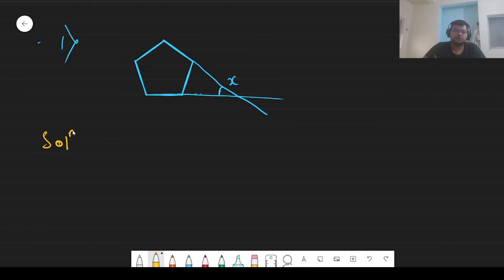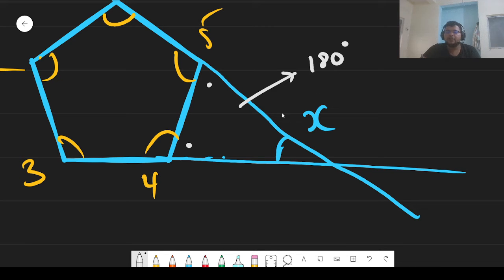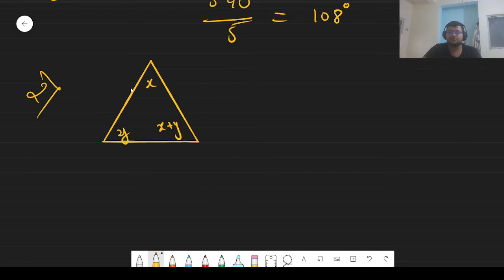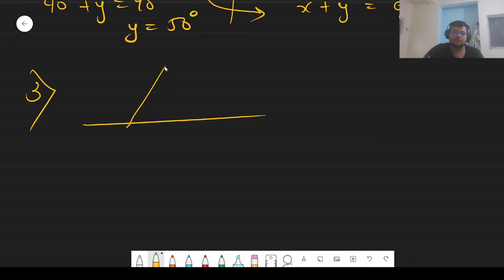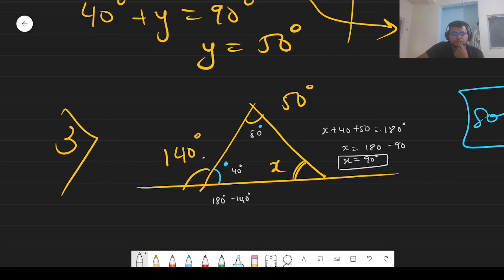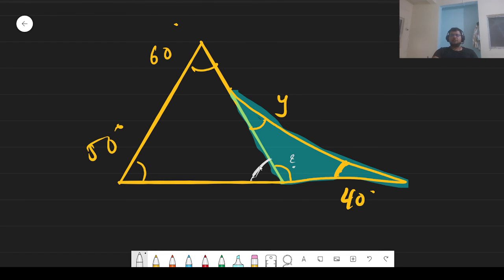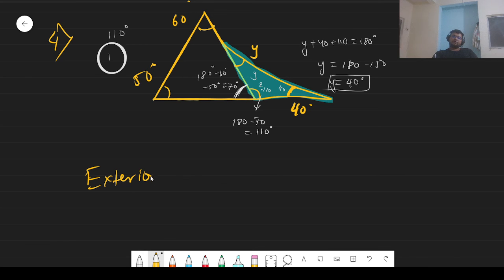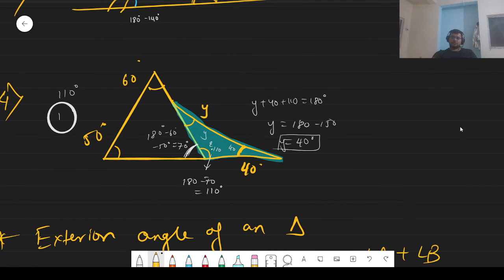Angles | Target SAT Math | Geometry | Part 6